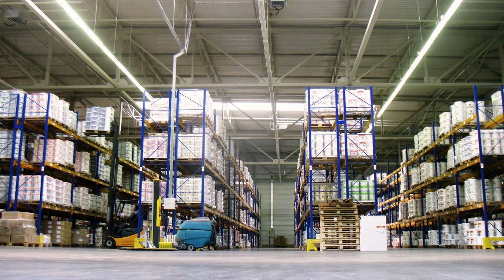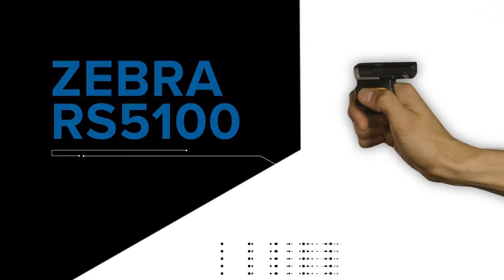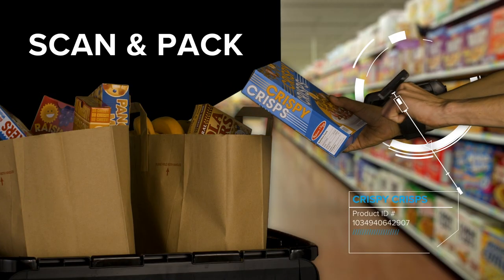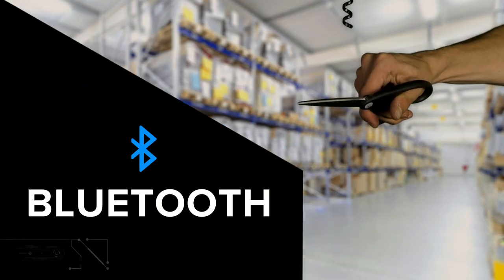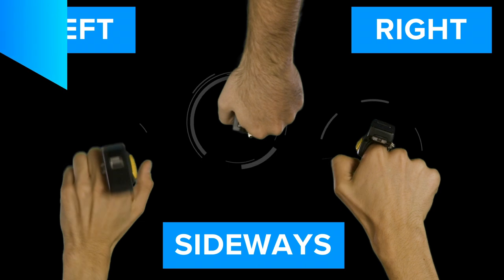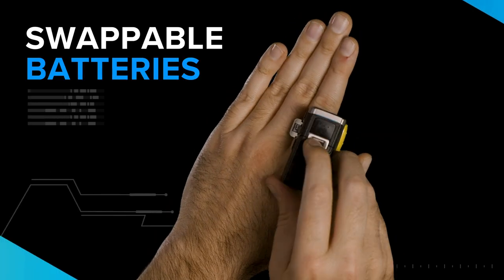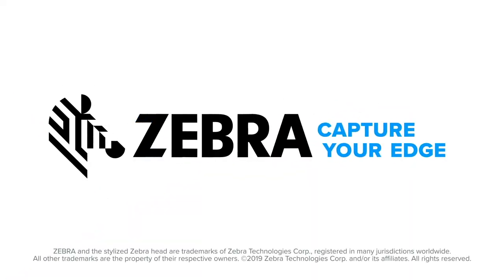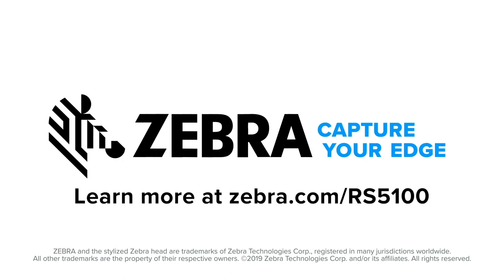Zebra RS5100 Single Finger Bluetooth Ring scanner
THE ‘GO-EVERYWHERE’ FEATHERWEIGHT AND RUGGED RING SCANNER
Finally, there’s a ring scanner that’s designed for use in customer-facing areas, as well as your warehouse and distribution center — the RS5100 next-generation ring scanner. It’s practically weightless, and so small your customers won’t even notice it. There’s a wearing option that will bring comfort to every worker. Best-in-class scanning enables instant capture of virtually every barcode. The rugged design outshines competitive devices. And a long list of features provides unsurpassed versatility and flexibility.

Related resource: This is why one expert believes more businesses should give workers a ring (scanner or wrist-mounted device) right now.